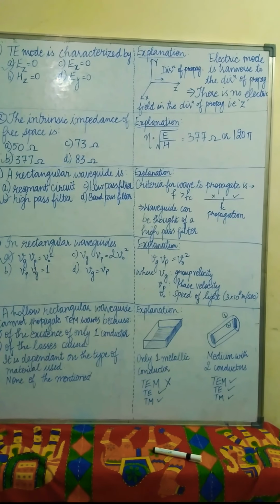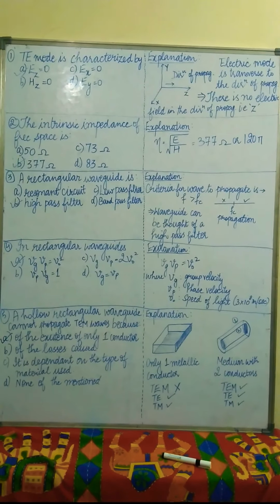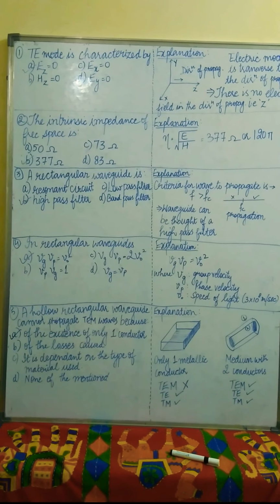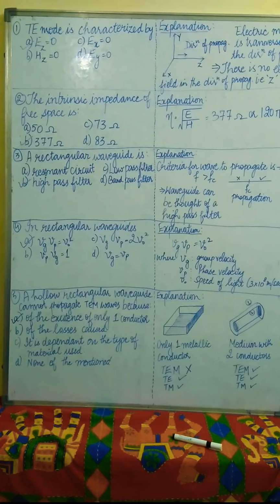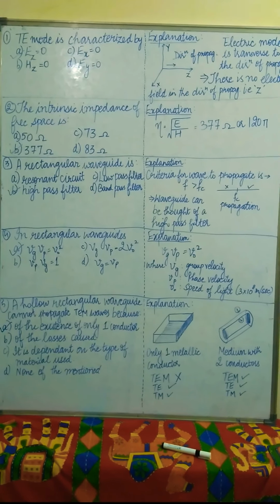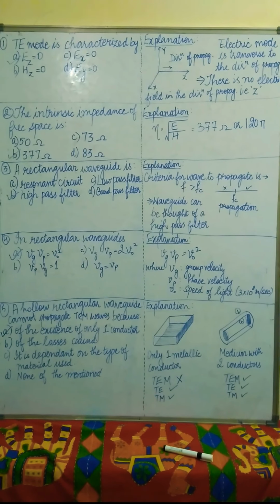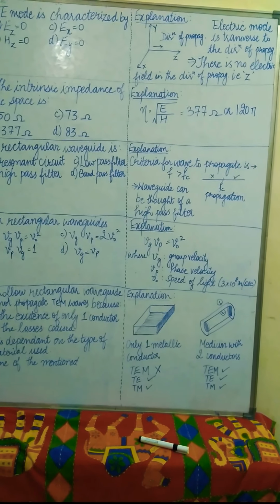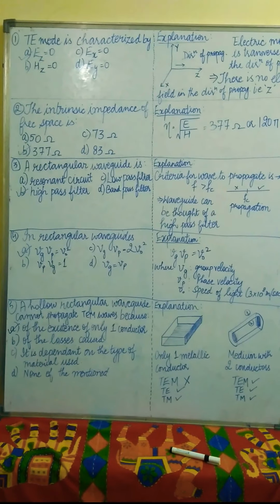MCQ'S on rectangular waveguides part 2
This video will gives idea about the objective type questions based on rectangular waveguides